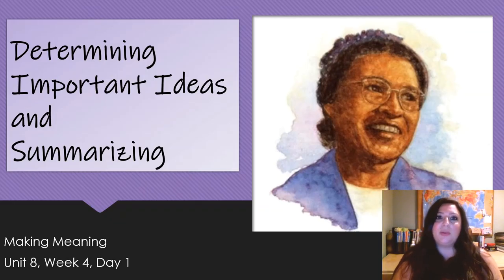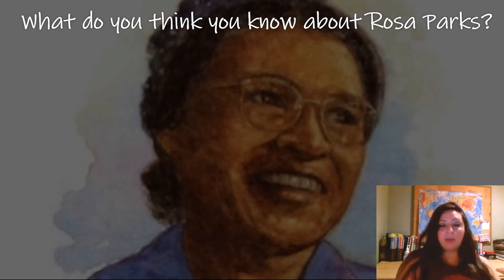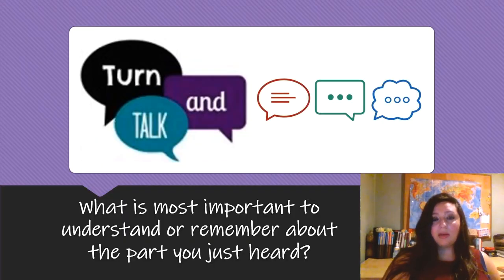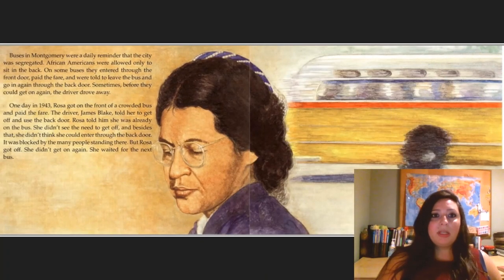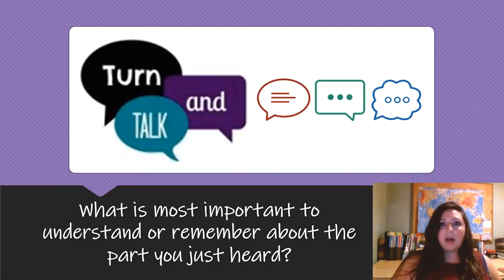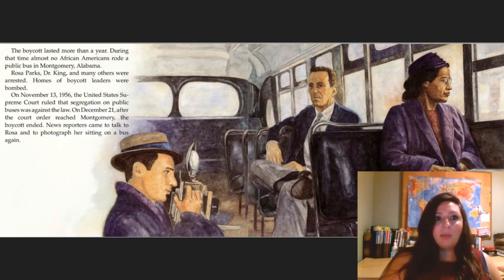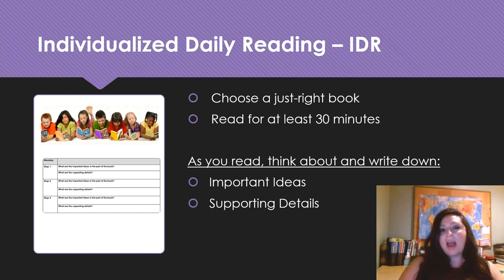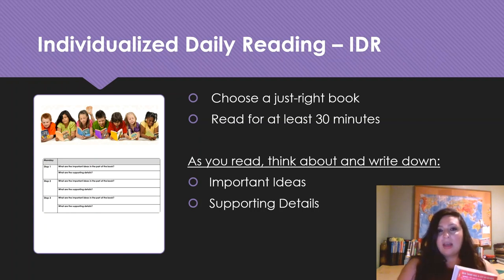ELA, 4th Grade, 6/1, Important Ideas Rosa Parks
This lesson follows the scope and sequence of instruction for grade 4 ELA and was pre-recorded in the weeks prior to the current events.